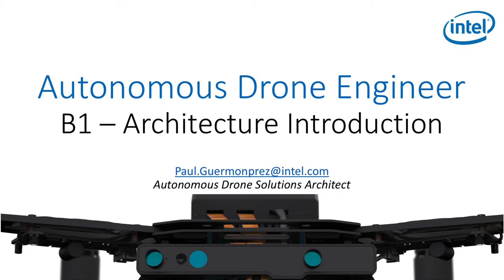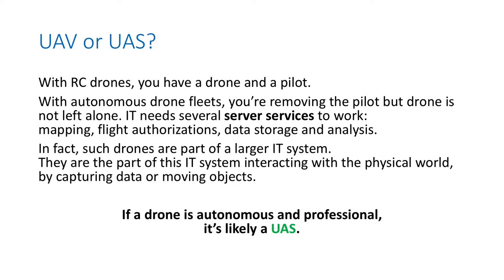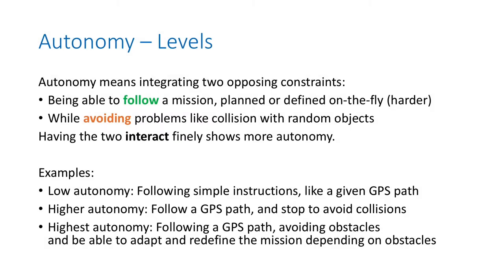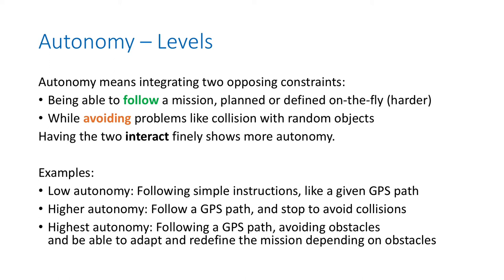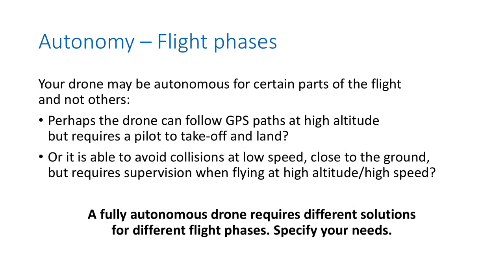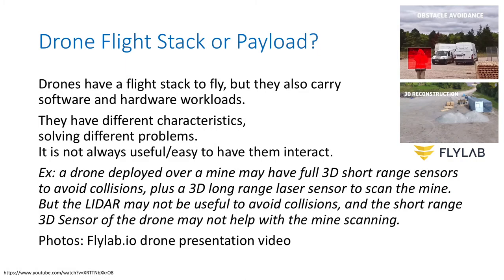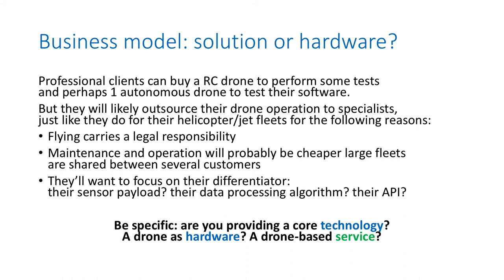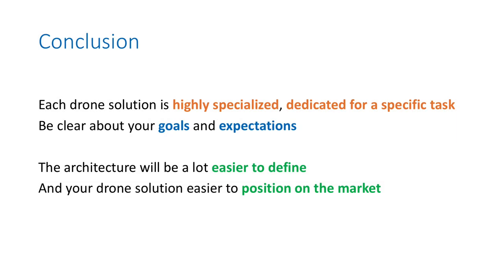Autonomous Drone Engineer - B1 - Architecture